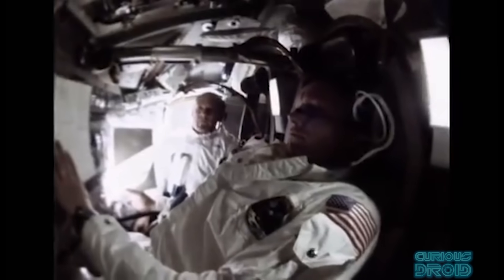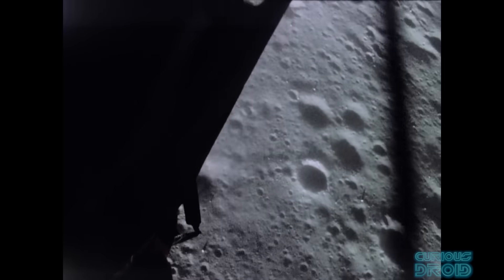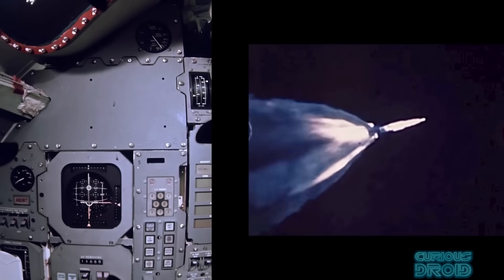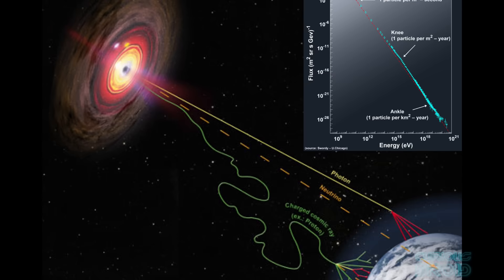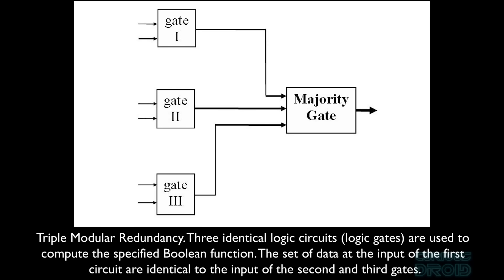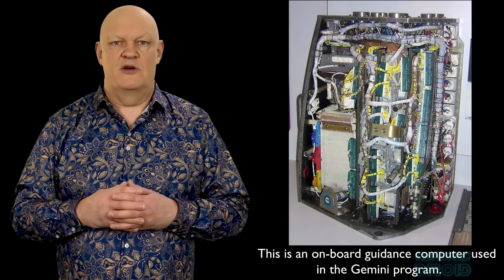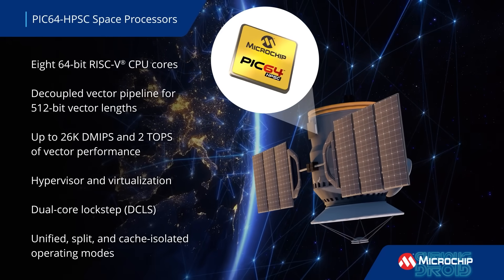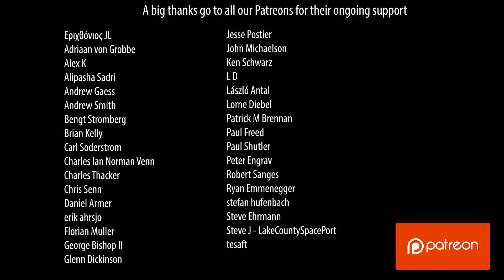How Different Are Space Computers From Earth-Based Ones?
We here on Earth are used using computers for almost everything , everyday, and we accept that they will crash or lose data at some point. But if you're in space and the computer controls your spacecraft, the last thing you want it to do is to glitch or crash, because it might just well be the last thing it ever does and it will be the last thing you witness. So how different are computers that you and I use every day on Earth from the ones used in space? In this video, we find out what can be done to make them far more reliable.

Eριχθόνιος JL
Adriaan von Grobbe
Alex K
Alipasha Sadri
Andrew Gaess
Andrew Smith
Bengt Stromberg
Brian Kelly
Carl Soderstrom
Charles Ian Norman Venn
Charles Thacker
Chris Senn
Daniel Armer
erik ahrsjo
Florian Muller
George Bishop II
Glenn Dickinson
Jesse Postier
John Michaelson
Ken Schwarz
L D
László Antal
Lorne Diebel
Patrick M Brennan
Paul Freed
Paul Shutler
Peter Engrav
Robert Sanges
Ryan Emmenegger
stefan hufenbach
Steve Ehrmann
Steve J - LakeCountySpacePort
tesaft